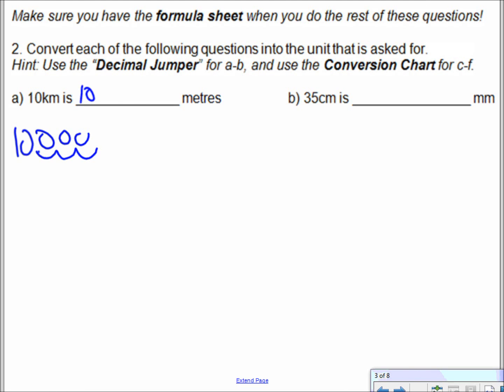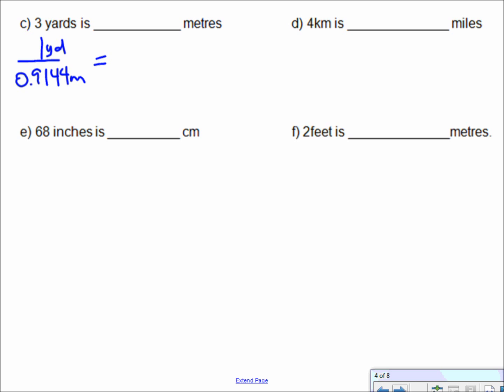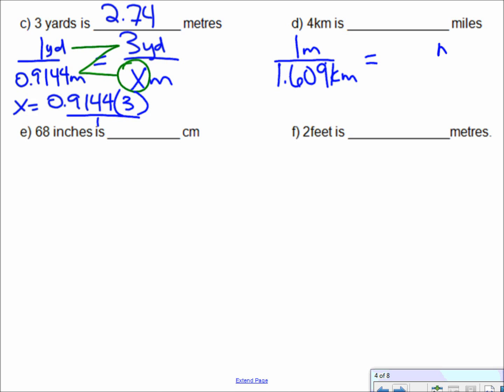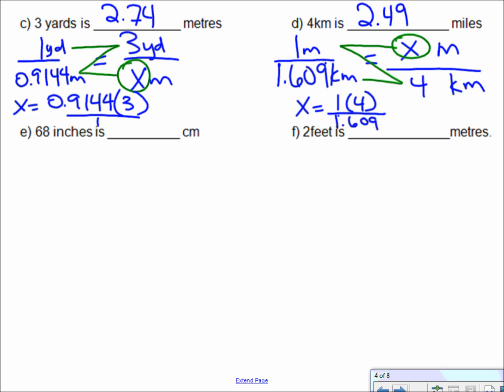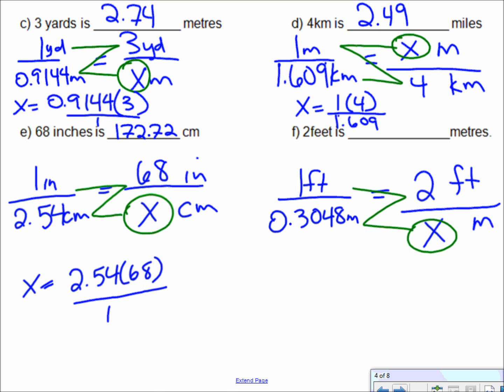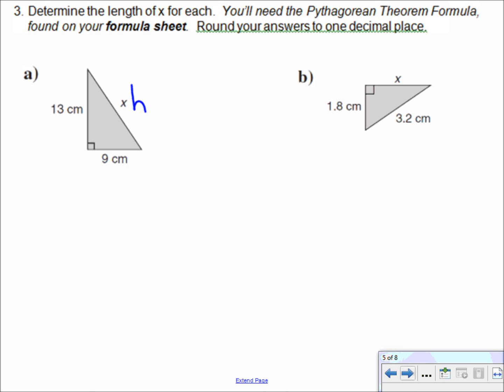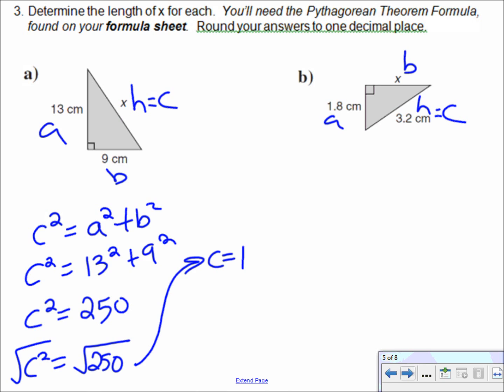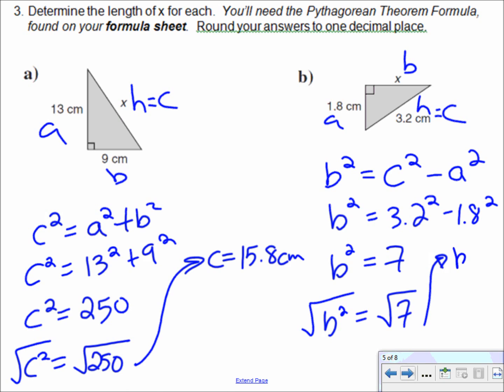Getting Ready for Geometry Part 2